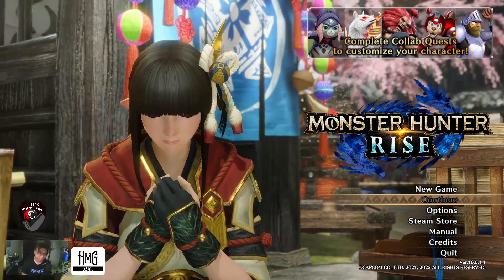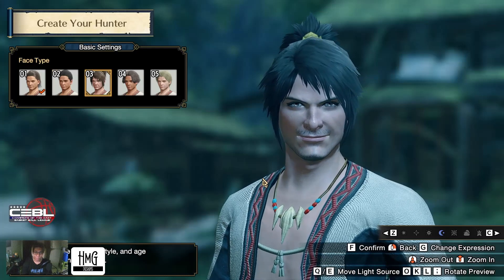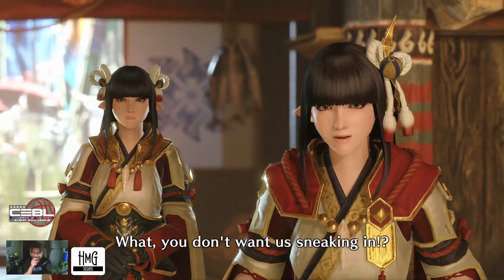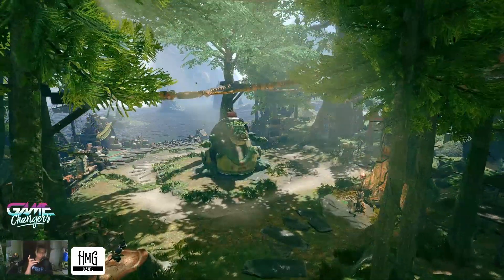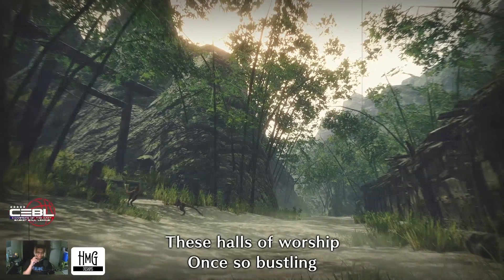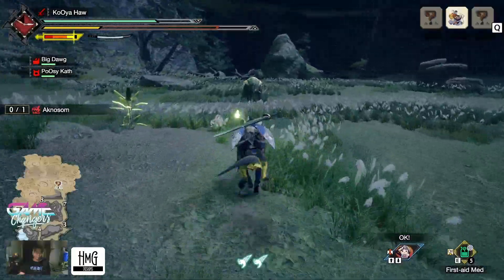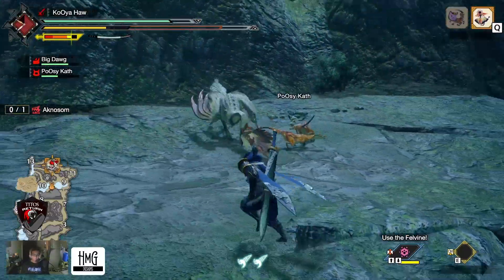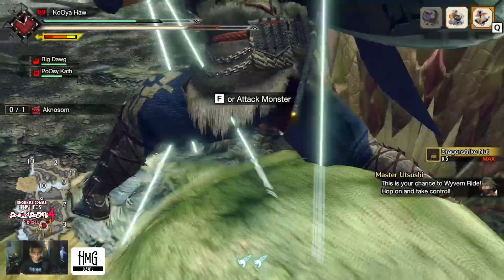Monster Hunter Rise EP1 STILL GOOD IN 2023? (Ryzen 5600G + 32GB Ram 3200mhz Dual CH)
OS: Windows 10 Pro 64-bit
Mobo: Gigabyte B550M DS3H
Proc: AMD Ryzen 5 5600G Vega 7 (12 CPU)~3.9GHz
Mem: 16GB x 2 3200mhz TForce
DX: DirectX 12
also installed a 3rd party CPU Cooler
Did i have fun with my budget gaming/word setup? BIG YES!
Game settings is shown on the first part of this video.